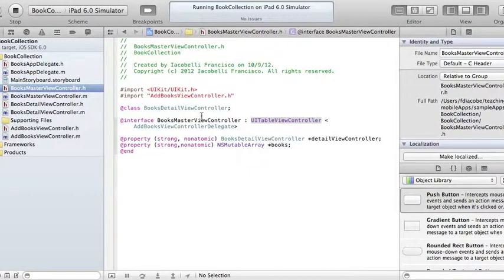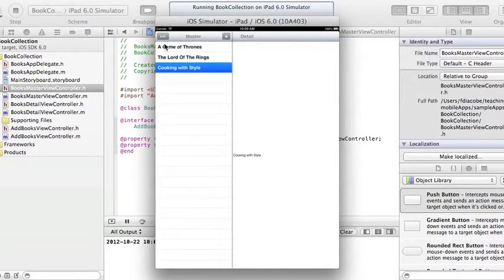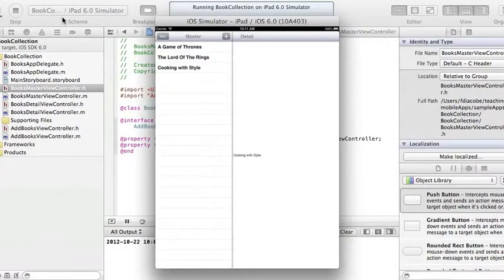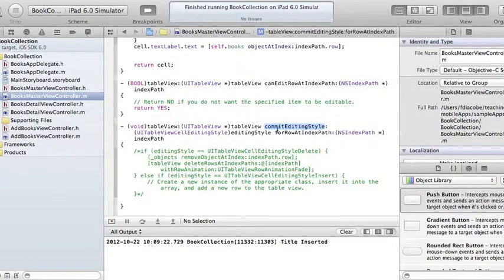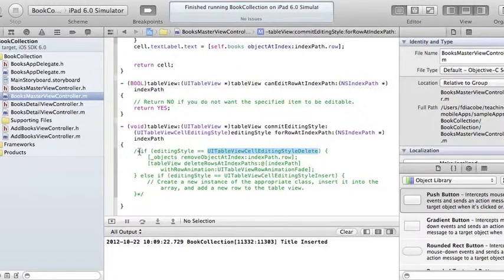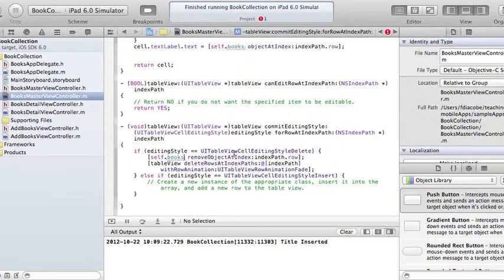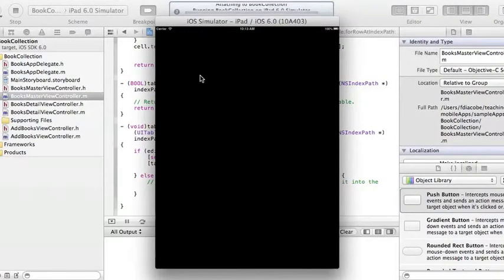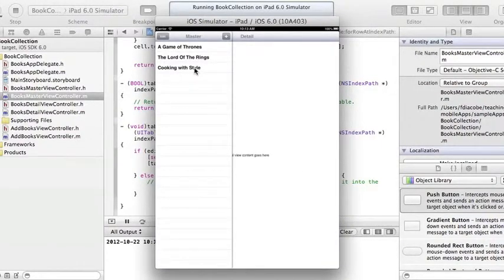MasterDetailIV Deleting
This video shows how to delete a row in a table view